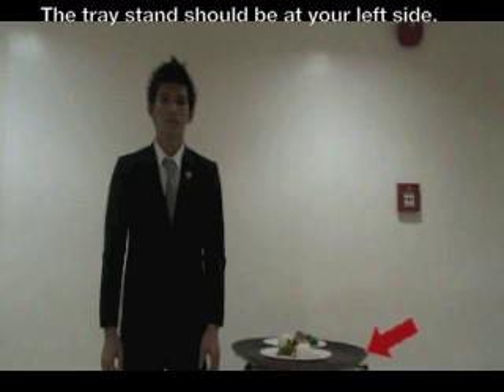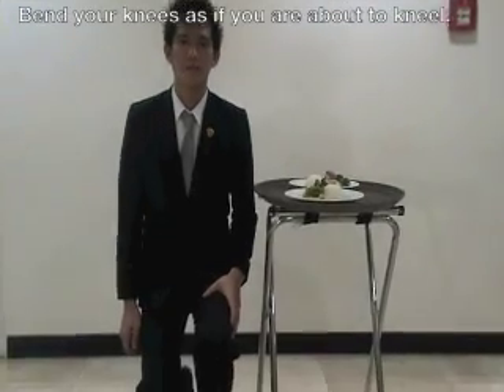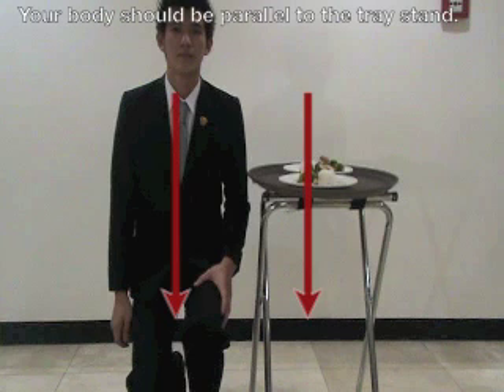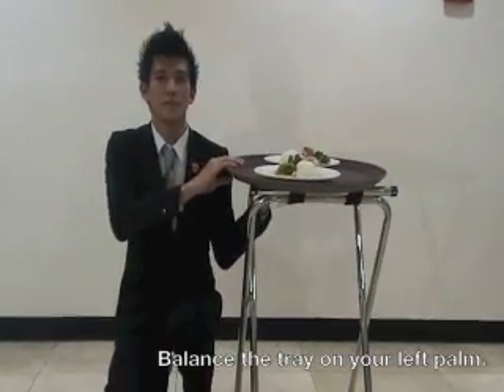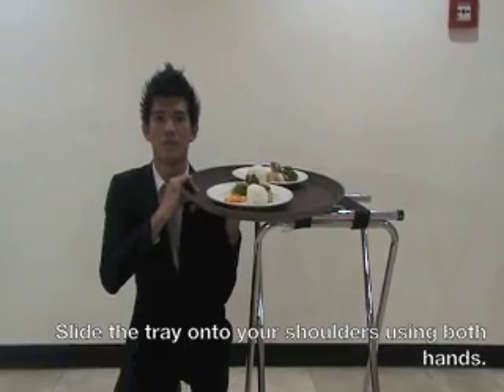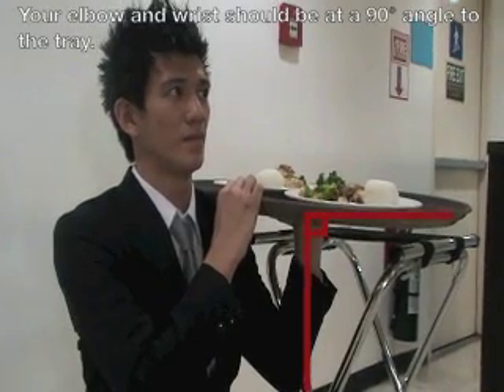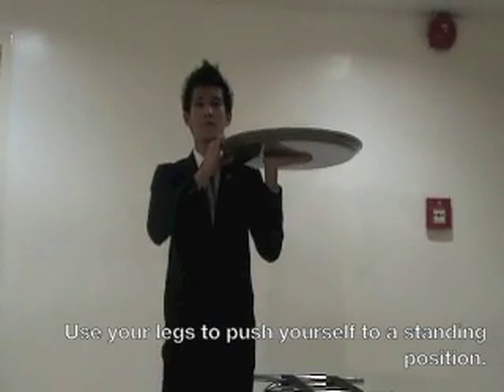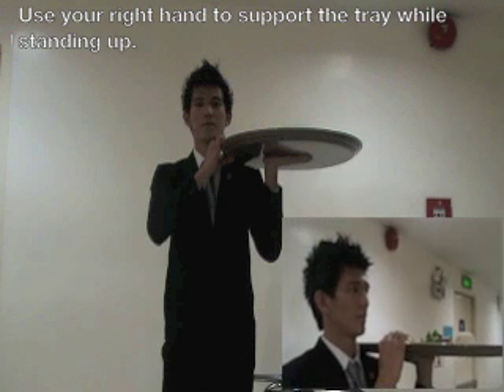[Final Cut] Carrying a Large Tray